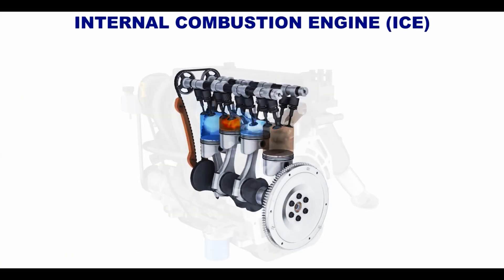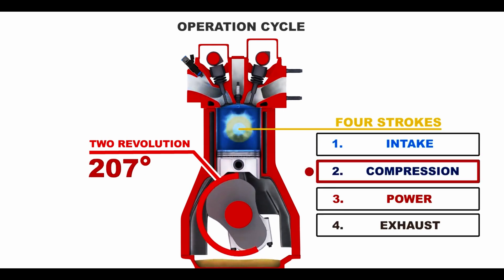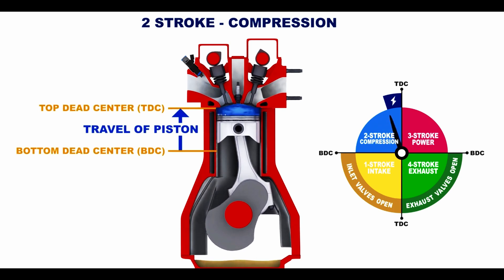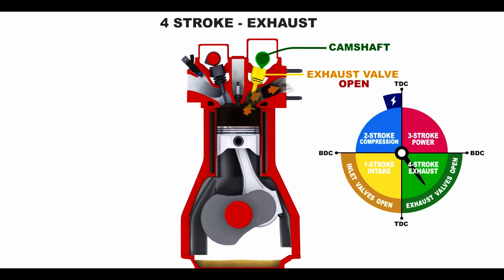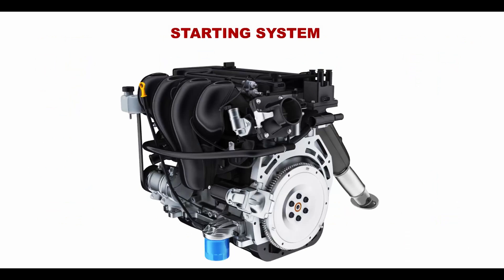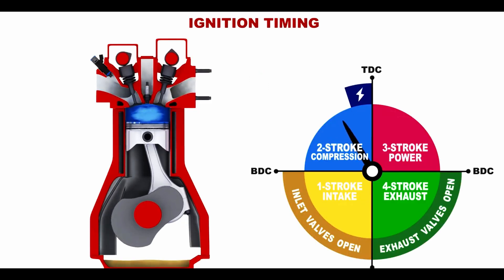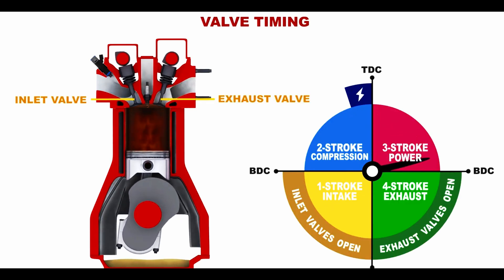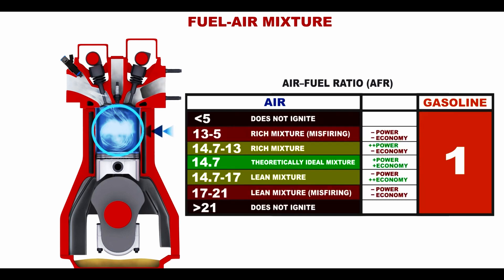How Internal Combustion Engine work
An **internal combustion engine (ICE)** is a type of heat engine that converts the energy released from the combustion of fuel and air mixture into mechanical work. It is widely used in various applications, including cars, motorcycles, and power generators.

The basic working principle of an internal combustion engine involves four distinct processes: **intake**, **compression**, **combustion**, and **exhaust**¹. Here's a brief overview of how these processes work:

1. **Intake**: The engine draws in a mixture of fuel and air through an intake valve into the cylinder.
2. **Compression**: The piston moves upward, compressing the fuel-air mixture to increase its pressure and temperature.
3. **Combustion**: A spark plug ignites the compressed fuel-air mixture, causing it to burn rapidly and release energy in the form of expanding hot gases.
4. Exhaust The piston is forced downward by the expanding gases, converting the energy into mechanical work. The exhaust valve opens, allowing the burned gases to exit the cylinder.